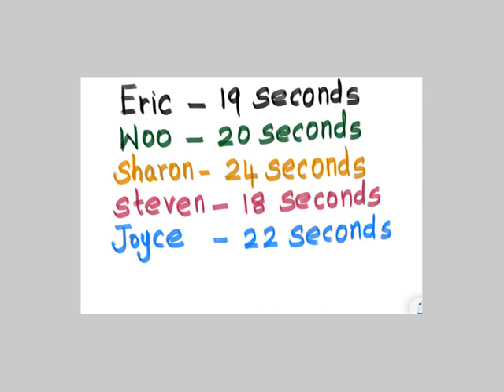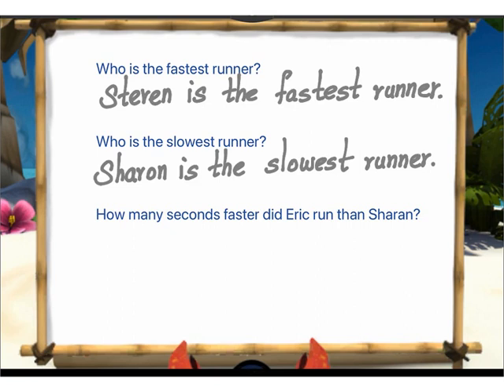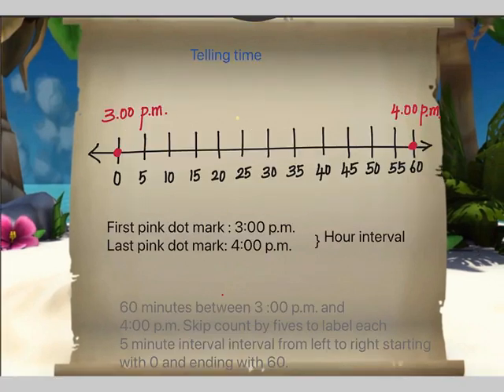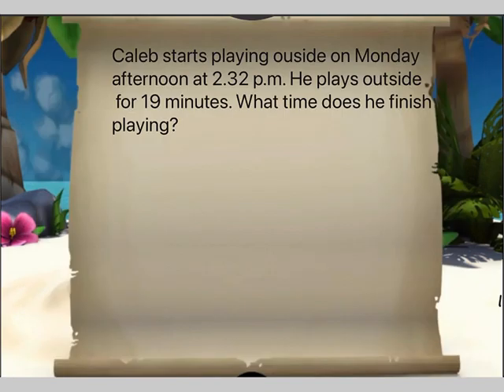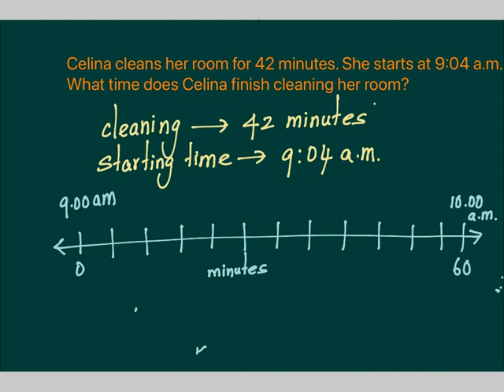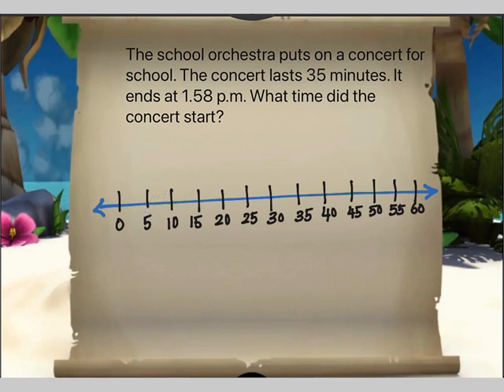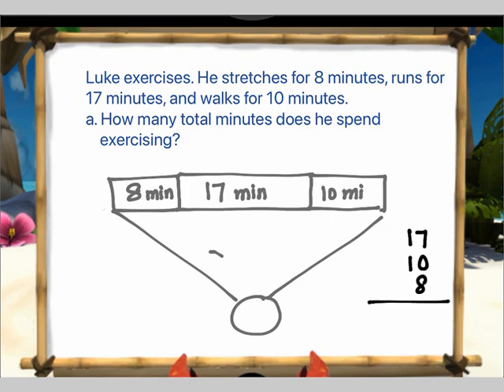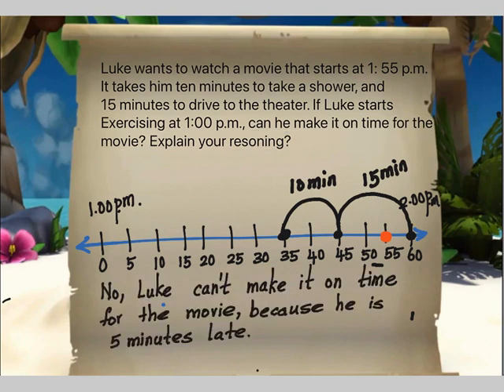math: telling time: hour interval: minute interval: number line: addition: subtraction:grade 3